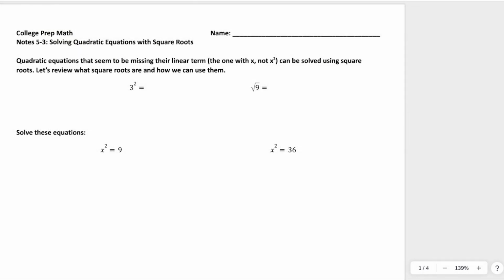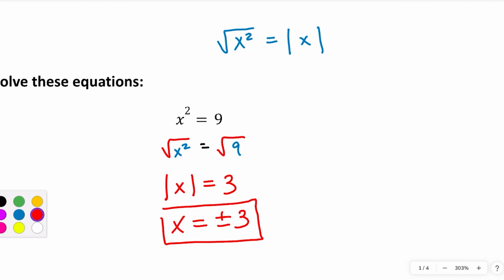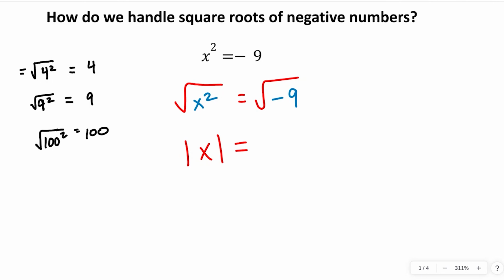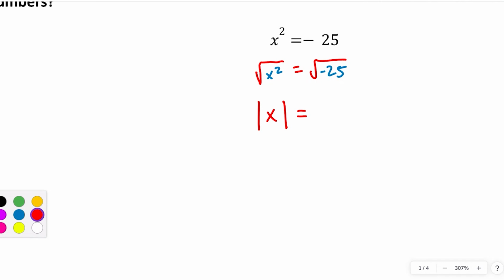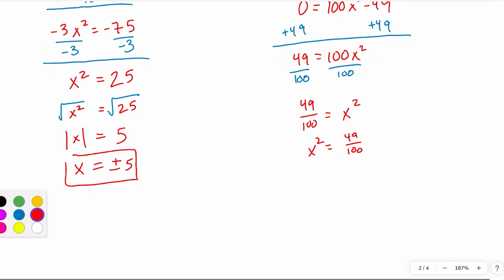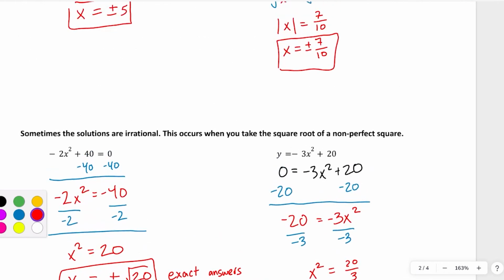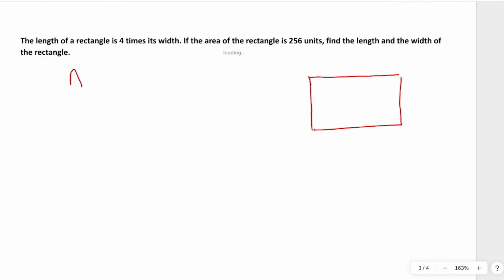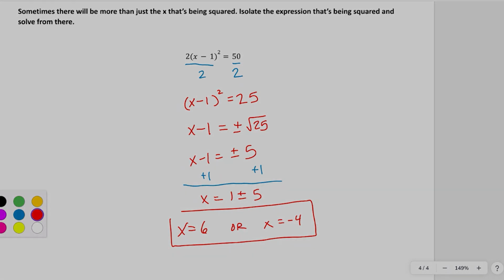college prep math | lesson 6-2 | solving quadratic equations using square roots